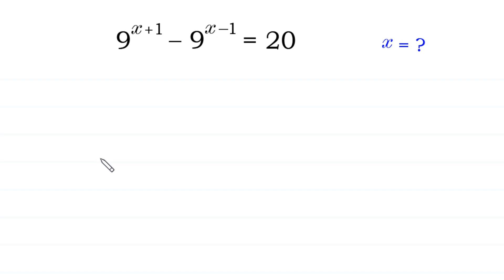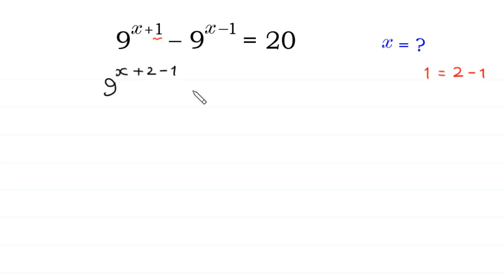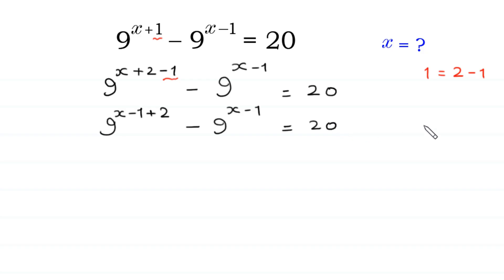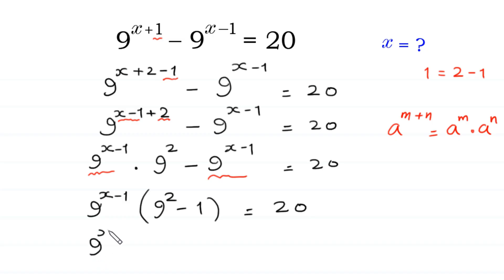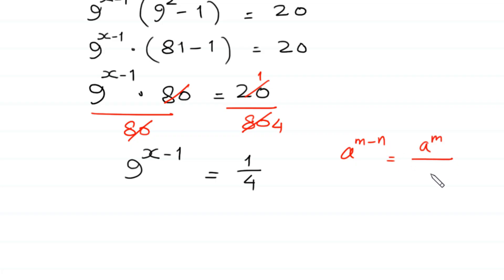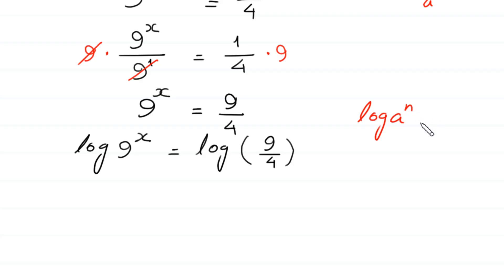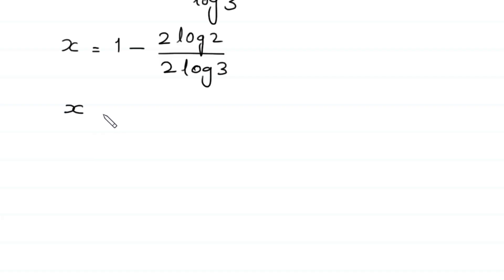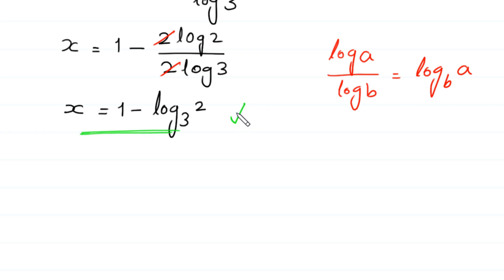A Nice Algebra Problem | Math Olympiad | How to find x?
math olympiad
olympiad math
math
maths
algebra
algebra problem
equation
exponential equation
a nice exponential equation
radical equation
a nice radical equation
math tricks
imo
Find the value of x?
How to solve 9^(x+1)-9^(x-1)=20

In this video, we'll show you How to Solve Math Olympiad Question A Nice Algebra Problem 9^(x+1)-9^(x-1)=20 in a clear , fast and easy way. Whether you are a student learning basics or a professtional looking to improve your skills, this video is for you. By the end of this video, you'll have a solid understanding of how to solve math olympiad exponential equations and be able to apply these skills to a variety of problems.